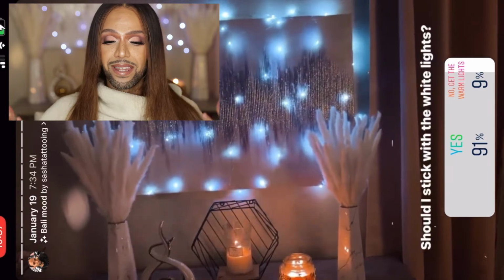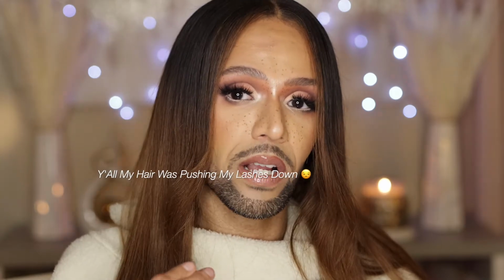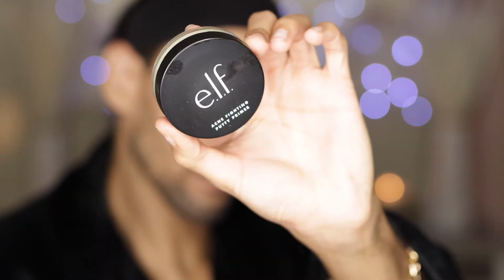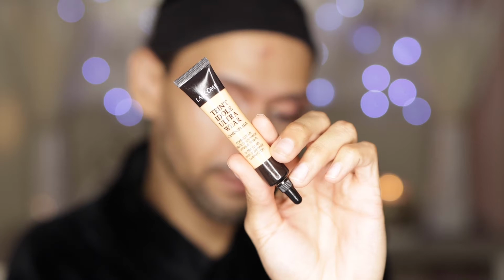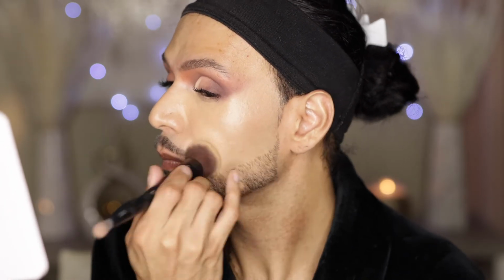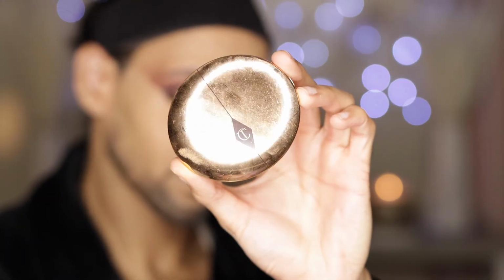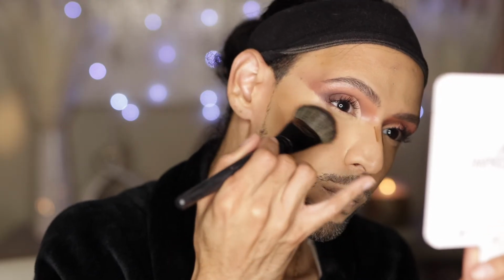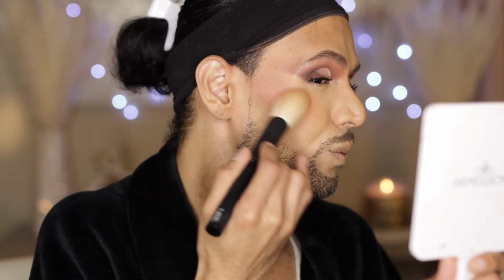Charlotte Tilbury Beauitful Skin Foundation Review | Brutally Honest Thoughts | New Set Up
What’s Good ignition 🔥🧨💥,

Welcome to another video yall,
Todays video is all about the skin!!! ✨

All products mention in the video are linked down below. If y’all
Want to support please click on one of the links which will allow me to continue creating content for you all. I appreciate the support always.

Pixi Priming Oil

Elf Puddy Primer

Lancôme Teint Idole ultra wear camouflage color corrector (peach)

ABH Magic Touch Concealer

Huda Beauty Baking Powder in Pound Cake

Madebymitchel BLURSH Bronzer

Elf Complexion Brush| Dup For Sephora Brush you need this!!

Juvia’s Place Duo Blush Rose Vol 2

Mac cosmetics cream color base in Hush

Mac cosmetics lip pencil in Plum

Charlotte Tillbury Pillow Talk lipstick

Fenty Beauty

Xo